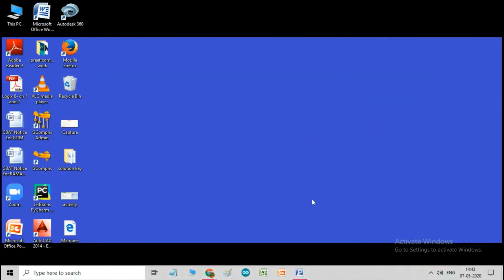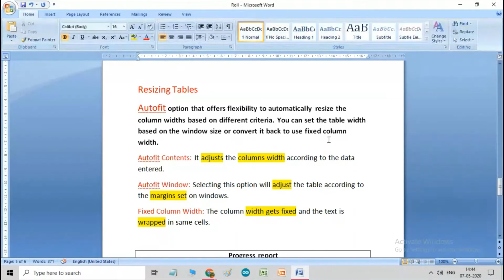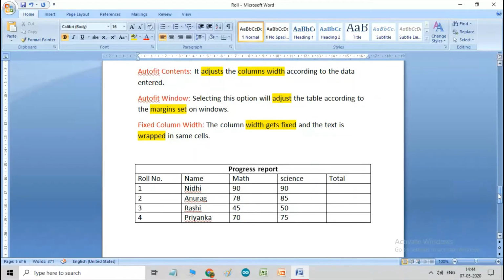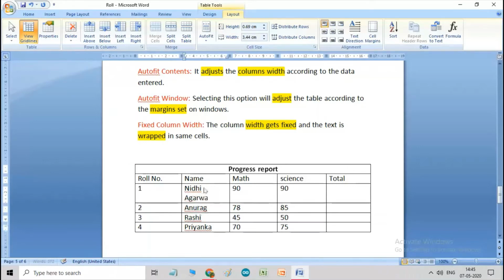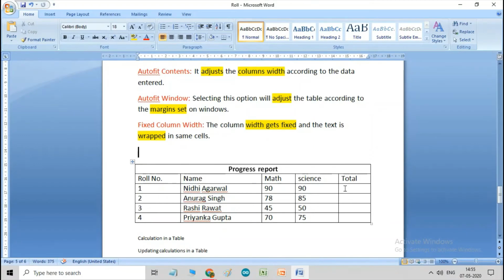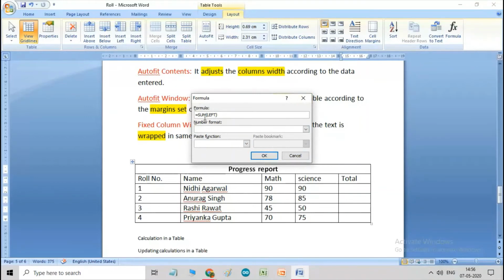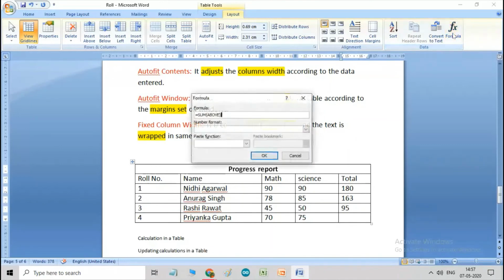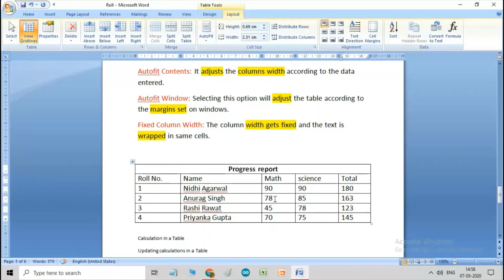Class 6: Word Processor- Tabular Presentation, Day 3, Part 2